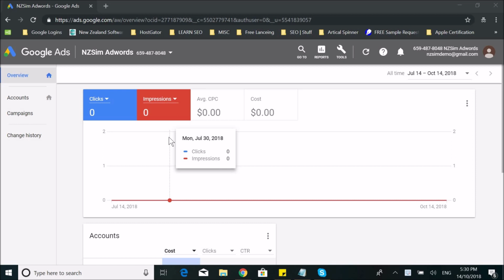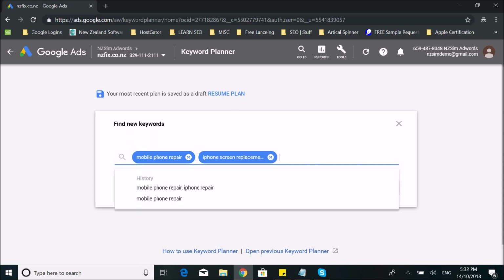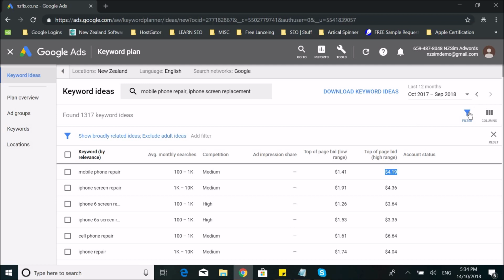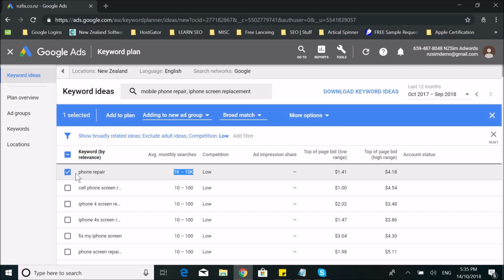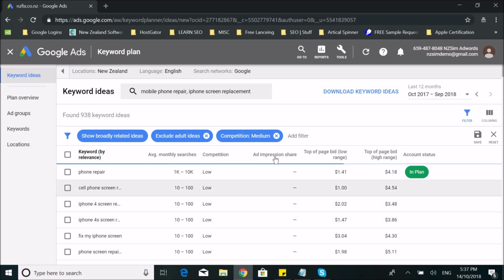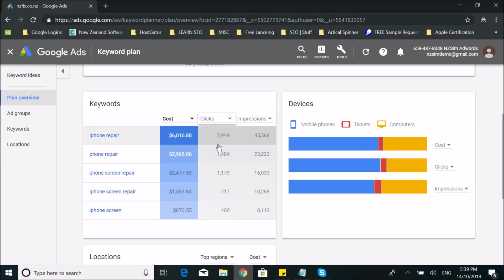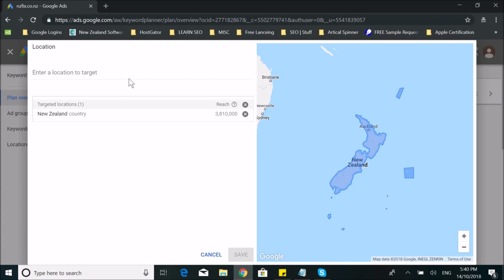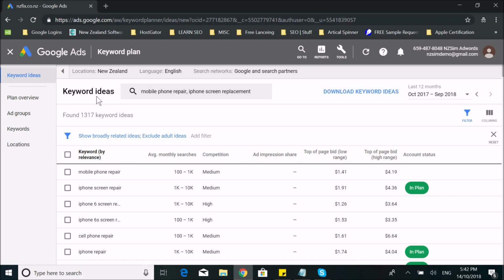Google Ads Keyword Planner Tutorial New Interface 2018 - Google AdWords Keyword Tool Tutorial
Introduced with New Google Ads Interface for find it out suitable Keywords for campaign.   this is the basic overview of keyword planner tool how you can find it out keyword and add in you plan.

 Shortly we will introduce some more video that how you can make complete campaign use keyword planner  tool.

New Zealand School of Internet Marketing brings a platform for Students & Job seekers in New Zealand  that offer short term Google Ads, Facebook Ads and website design Courses.